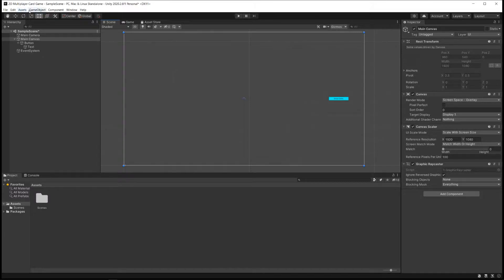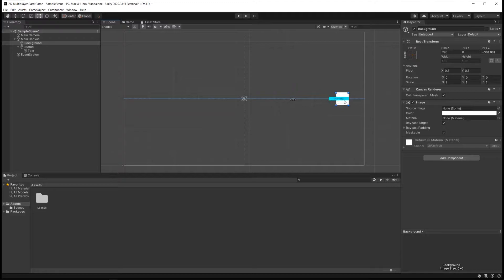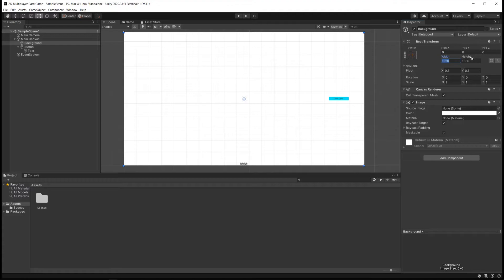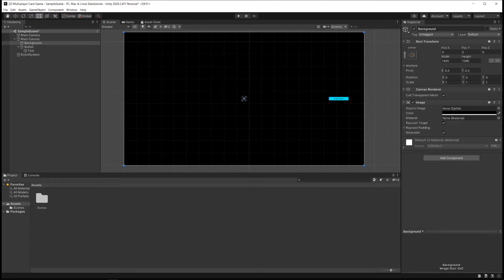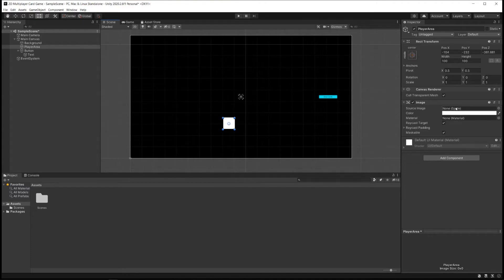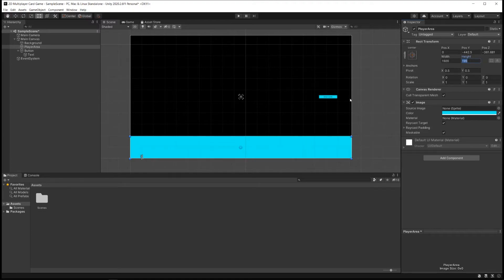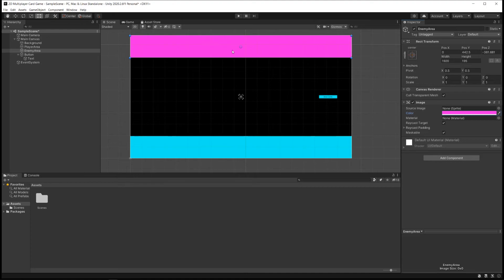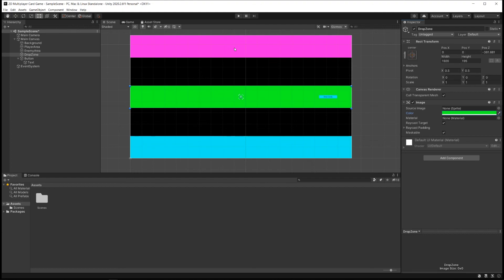How to Make a 2D Multiplayer Tabletop Card Game in Unity - Part 2 (UI)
Learn how to make a 2D multiplayer tabletop card game in Unity, using Mirror!